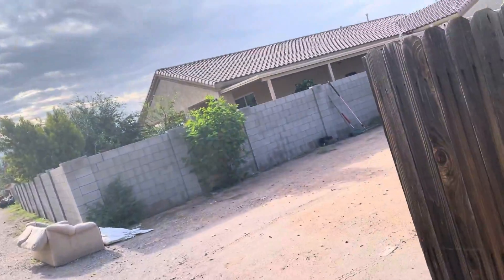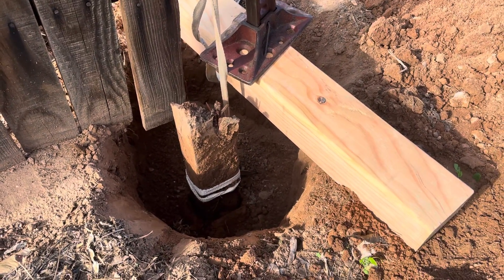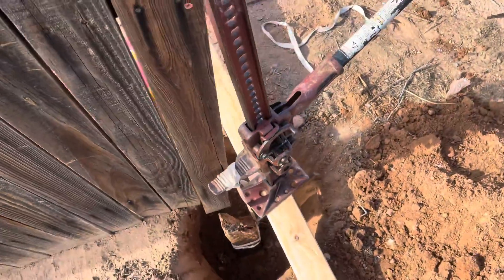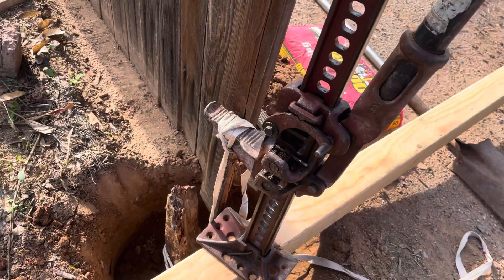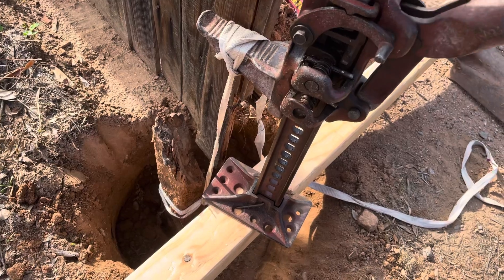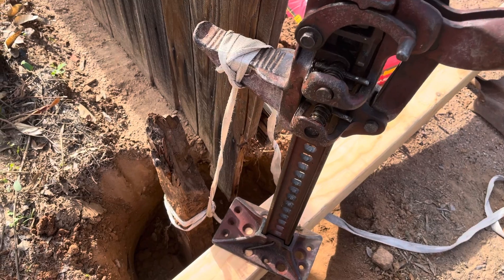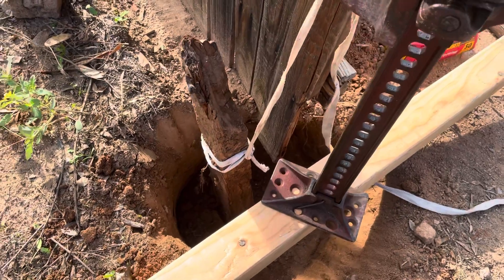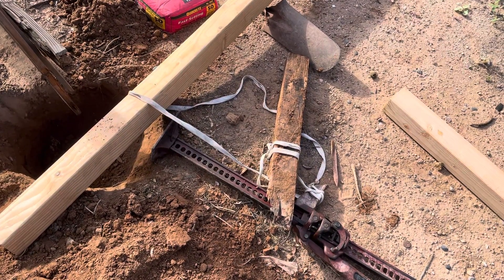How to Pull Out Fence Posts Using a High Lift Jack and Mule Tape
This is a very simple way to pull out broken off fence post using a highlift Jack and some mule tape￼.